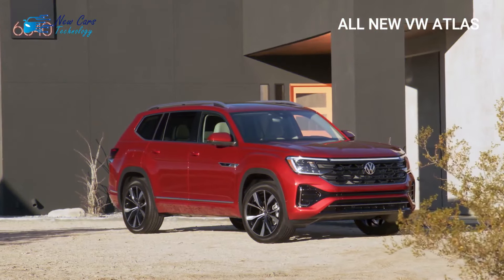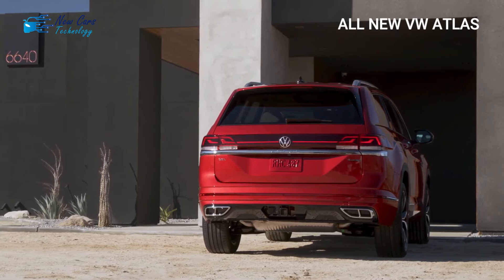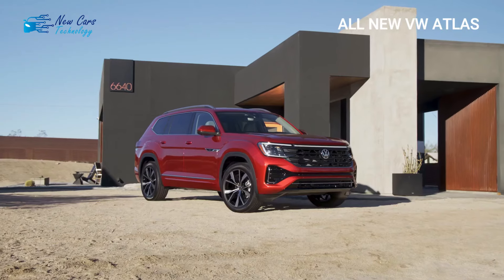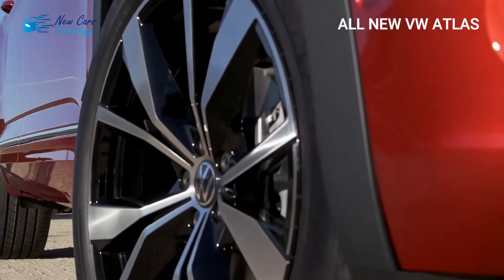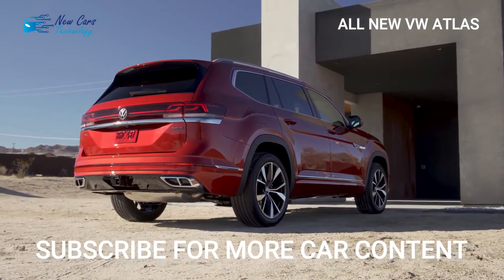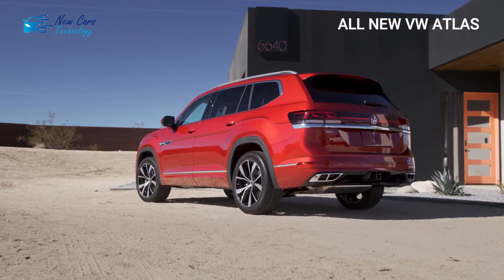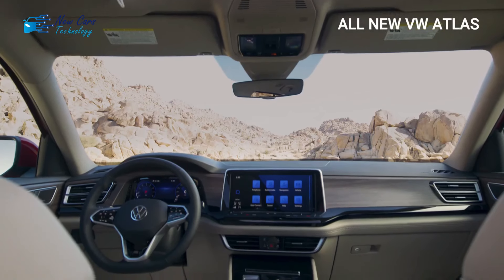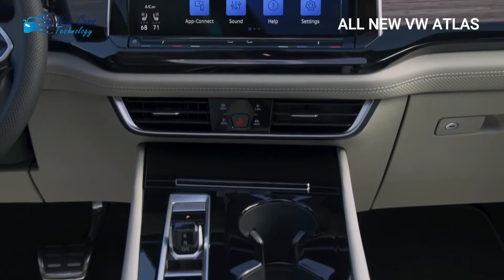ALL NEW 2024-2025 VOLKSWAGEN ATLAS -- SPECIFICATIONS, RELEASE DATE, & PRICE !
Today's video is about the all Volkswagen Atlas.

If you need a large Volkswagen, go no further than the Atlas, which seats seven people. It returns with improvements for 2024, which is fantastic given the three-row SUV first appeared in 2018. A completely rebuilt second-generation model could be released within the next few years. The Honda Pilot and Ford Explorer are two contenders for three-row SUVs.

This content is for education and entertainment purposes only.